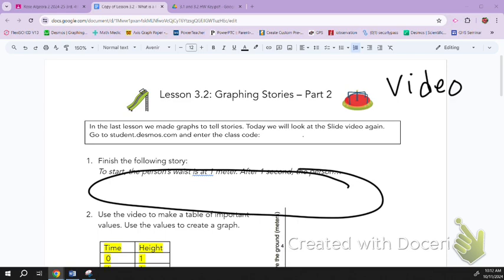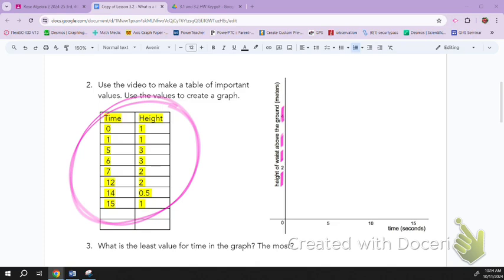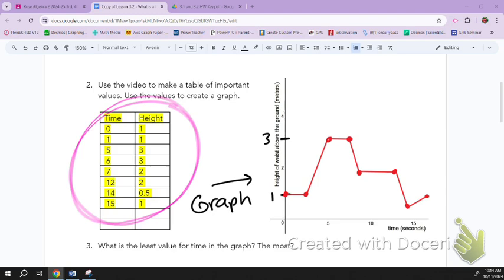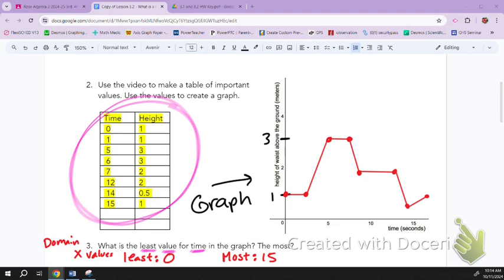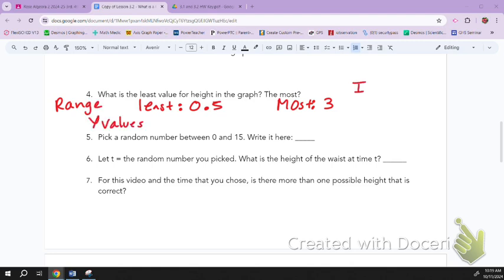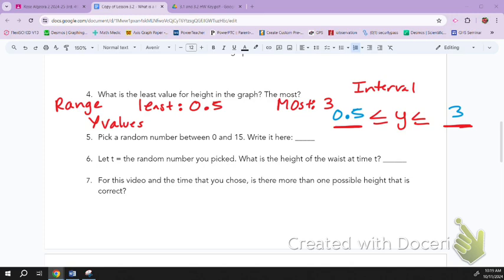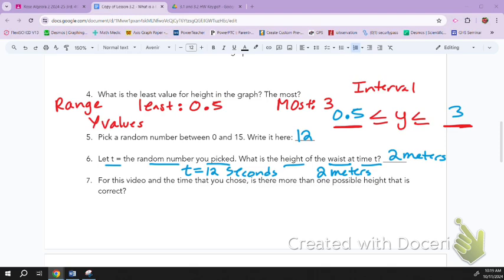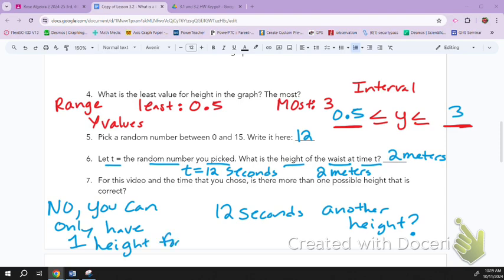Algebra 2 Lesson 3.2 part 1